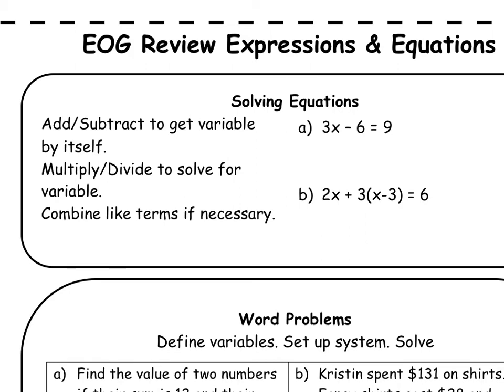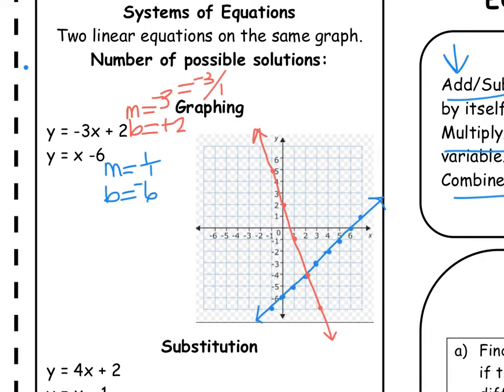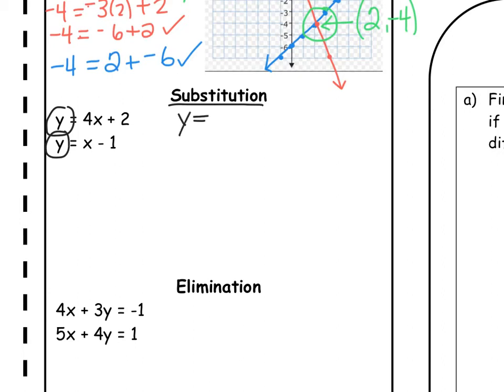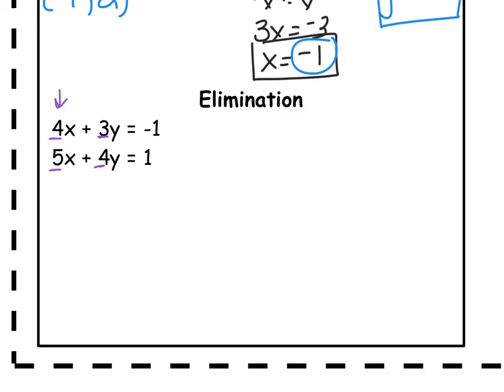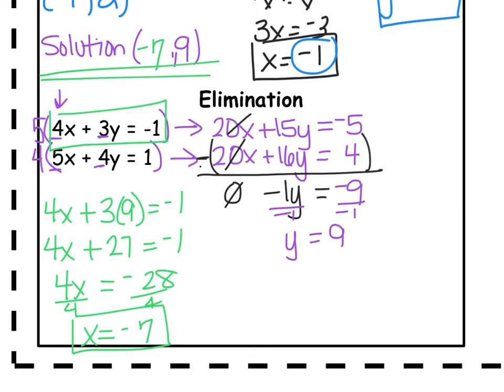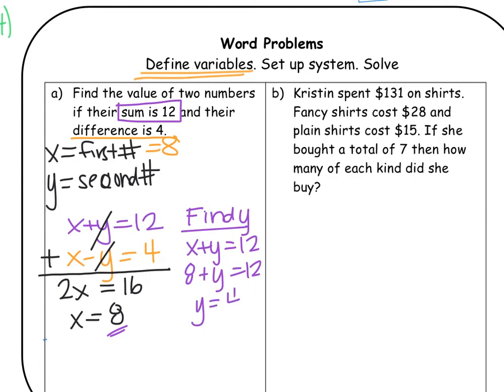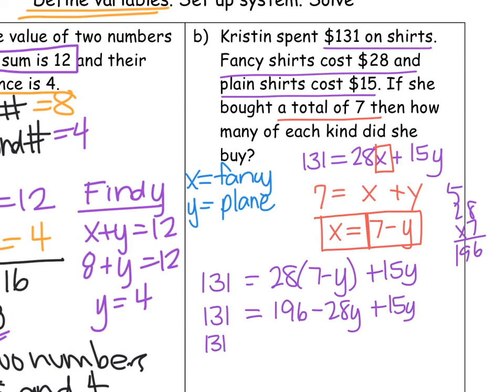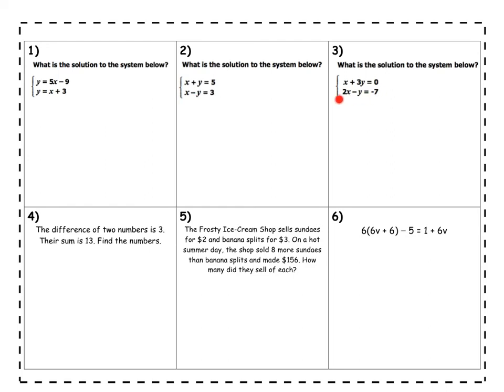EOG Review Expressions-Equations